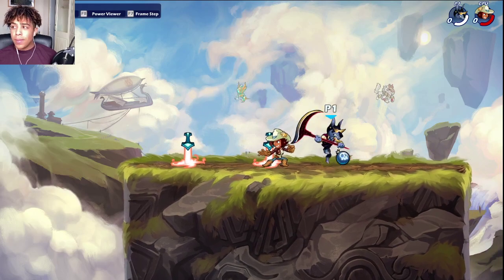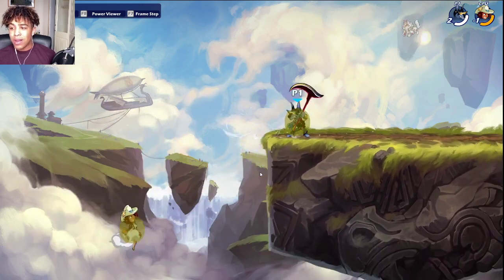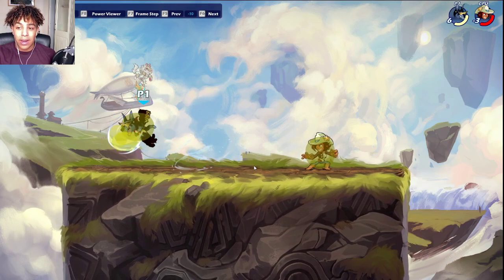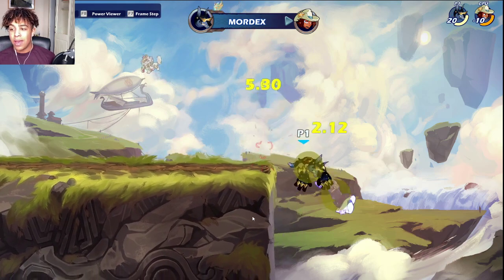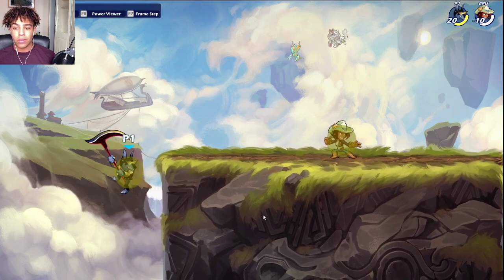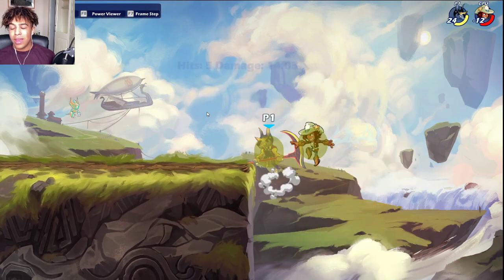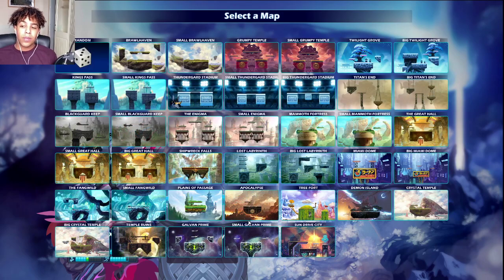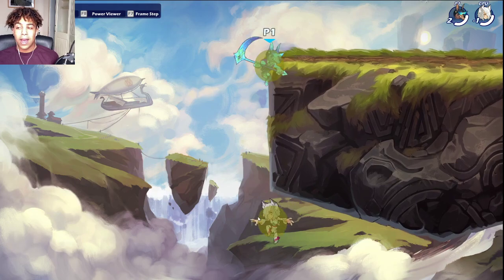ULTIMATE MORDEX GUIDE (Combos, Strings, tips and tricks)